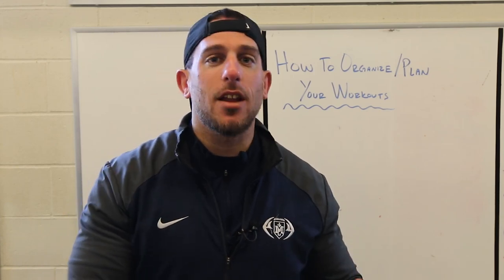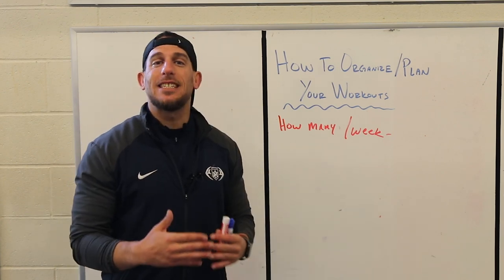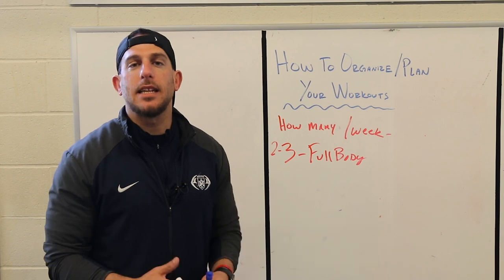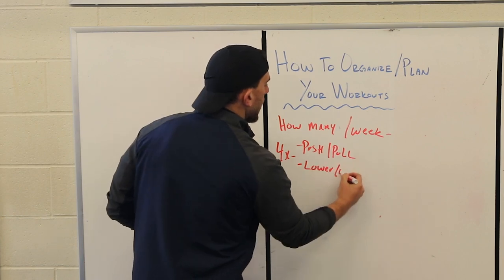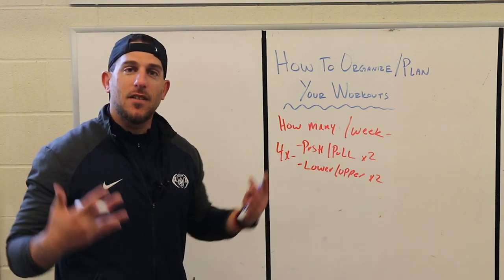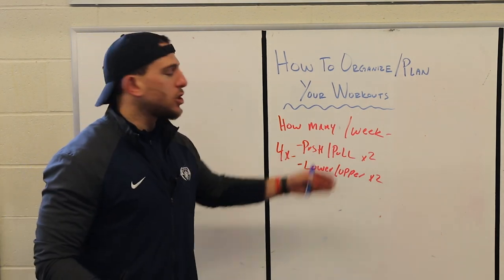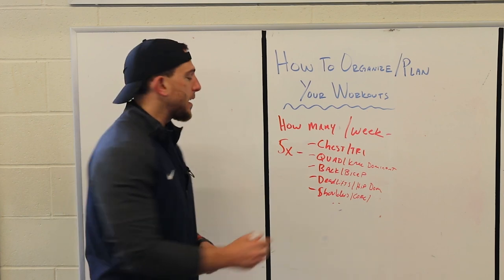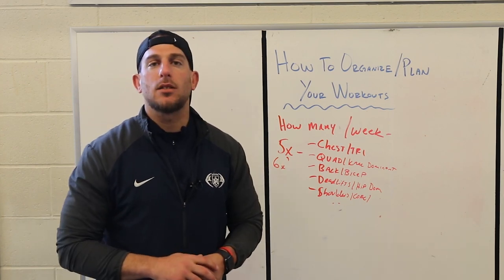HOW TO PLAN MY WORKOUTS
Organize & Plan Your Weekly Workouts! [Video] by MBP Training with Coach Malek

Learn how to create a workout schedule that fits your goals and lifestyle in this video by MBP Training with Coach Malik. This video covers how many times per week you should workout, different workout splits (push-pull, upper/lower), and how to target specific muscle groups. Great for beginners and experienced gym-goers alike!

transcript:
"Learn how to organize and plan your workouts for your week. What's going on guys? My name is Coach Malik with MBP Training. And in this video we're going to talk about how to organize and plan your workouts. The first thing you want to think about when you plan out your workouts for the week is how many times am I going to work out per week. Am I going to work out 2 times per week, 3 times per week, or am I going to work out 6 times per week and have 1 day rest. This is the first question you want to ask because based off of how many times you go and work out in the week is the exact number that you want to be able to split up your routine. Because depending on how many days you're going to work out for the week is going to depend on what we're going to hit on those days. So let's say you're going to work out 3 times a week, right? 2 to 3. Which gives us more rest during the week because there's 7 days. So we work out 2 or 3, we're going to have 4 days or more of rest. So these types of programs, you're going to want to hit full body. You're going to want to hit full body because you're going to be able to have enough time throughout those other 4 days or 5 days to rest and recover. Now if you're going 2, I'll go high intense, full body. Whereas if you're going 3, I'd maybe go medium intensity so you can work hard every 3 days that you go work out. Let's say you're going to go work out 4 times a week. Now 4 times a week, you could have different types of splits. One is a push-pull, right? So you can go one day, you can go push, push, push. And this could be a lower body push as well. And then on that second day, you can go pull, pull, pull. Again, lower body pull as well. And then just switch off those with a day in between. Like Monday push, Tuesday pull, Wednesday rest. Thursday push, Friday pull, Saturday, Sunday rest. That's just one option. Another option would be lower body, upper body. So you can split that up 2 times in your week. So you can go Monday lower, Tuesday upper, Wednesday rest. Thursday lower, Friday upper, Saturday, Sunday rest. That's another option you can do. You can also do a higher intensity, lower intensity day. So let's say you go push-pull. You can go Monday push, heavy. Tuesday pull, heavy. Wednesday rest. And then you can go back Thursday, push, light. A little higher reps, lower weight. And then Friday pull, light. Higher reps, lower weight. So you can always mix it up. I just always recommend you listen to your body and feel how it's feeling throughout your workouts. And also the next day after your workout. So you know what to do when you go back into the gym. So these are just examples of 4 times a week. Now let's go to 5 times a week. So if you go 5 times a week, now we're going to be able to spread out our workouts and our exercise groups a little bit more. We're going to have only 2 days of rest, right? And in my past videos, you guys saw the 7 to 8 different body movements. That's what you're going to want to balance throughout the 5 days. So now we're going to split up even shorter. Rather than upper body, we're now going to maybe go upper body, chest, tri. Instead of just lower body, maybe we're going to go quad focus slash knee dominant. Lunges, step ups, stuff like that. Then maybe we go pull. We're going to go a little bit more. We're going to go back by. We're going to go back to upper or lower. We can go deadlifts and hip dominant. And then going back to upper, we can go push and pull if we wanted to. We can go shoulders. We can go core heavy and yada yada. Because we're working out more than we are resting during the week, we're able to split up our muscle groups a little bit more so that they still have enough time to rest and recover while still getting our 5 workouts in for that week. Now one thing I do want to recommend, if you are working out 5 to 6 times a week, you do want to make sure that you do have a recovery day.

00:00 INTRO
00:16 FIRST QUESTION TO ASK
00:45 2-3X/WEEK
01:18 4X/WEEK
02:32 5X/WEEK
04:05 CONCLUSION